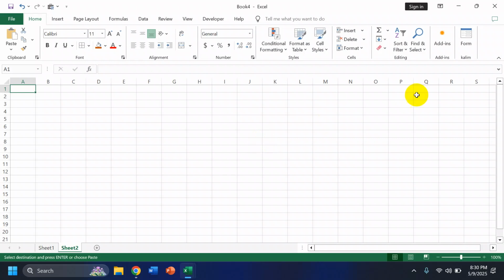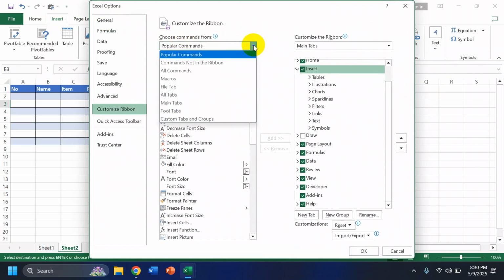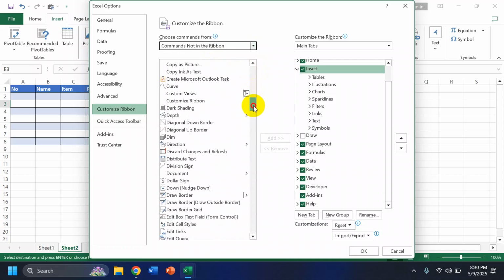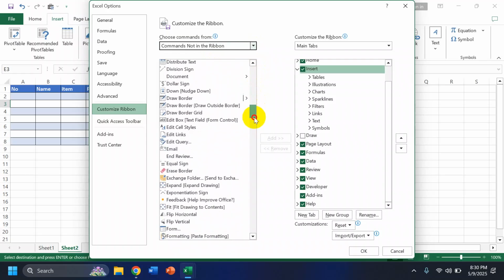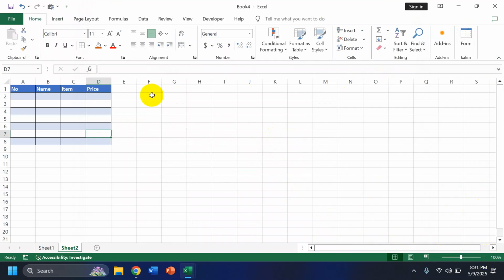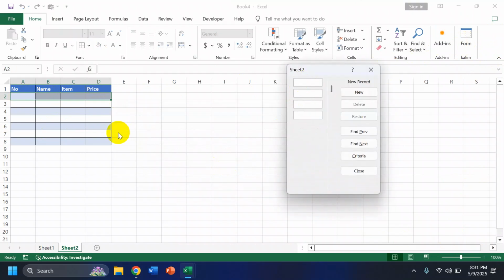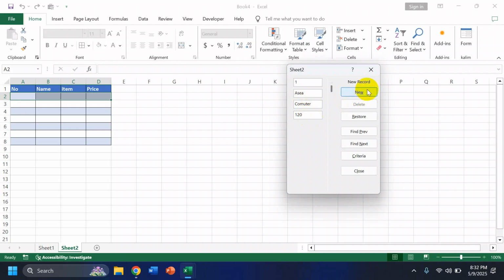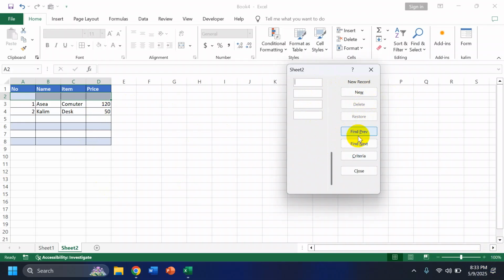How to insert data in Excel.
By using this method you can easily insert data into Excel.